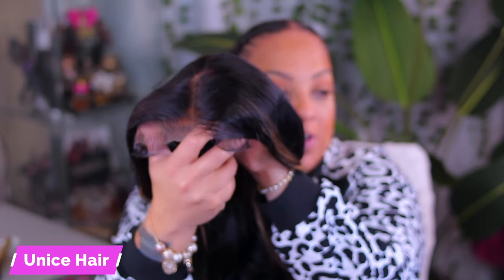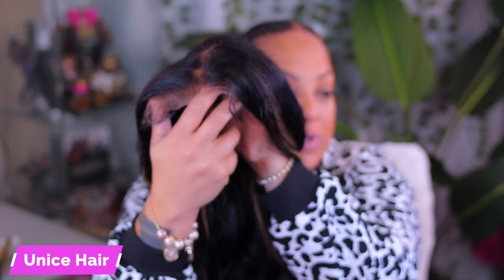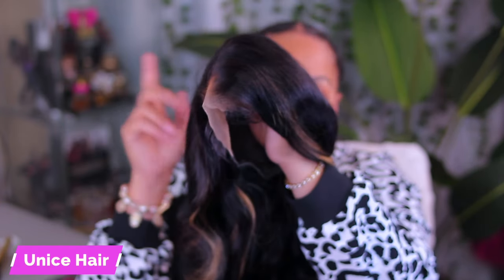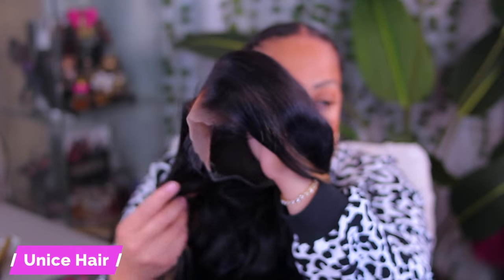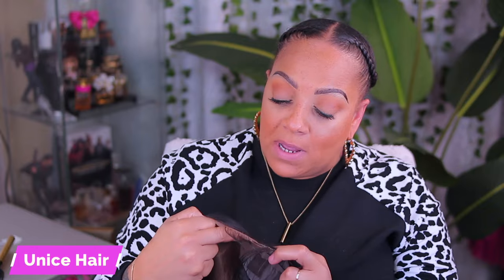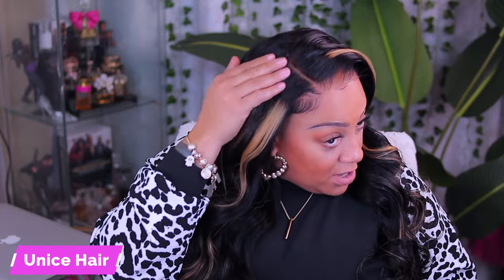AMAZON DEAL Human Hair BYE BYE KNOTS Easy Wear Lace Front Wig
Say goodbye to knots and hello to flawless hair with this amazing lace front human hair wig from UniceHair! Check out this tutorial by Muffinismylovers to learn how to achieve a flawless look with this wig!

Same wig in video UNICE Black with Blonde Highlight 7X5 Lace Wig

WRITE OR SEND US LOVE GIFTS TO:
Muffinismylovers

SOME OF MY FAVORITE SITES